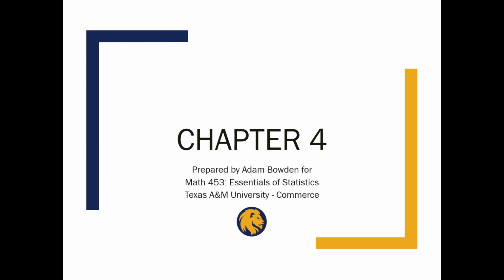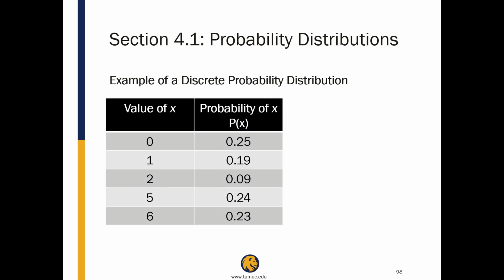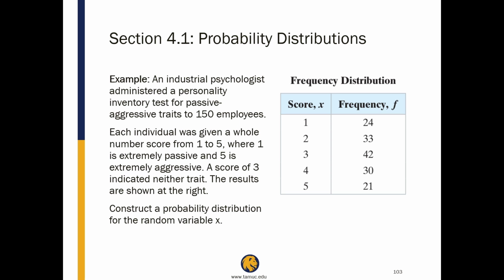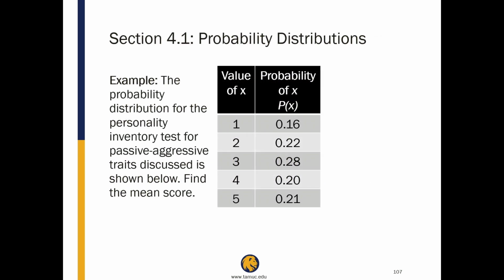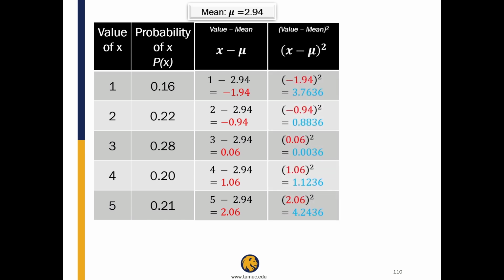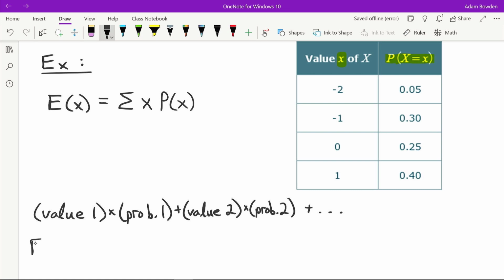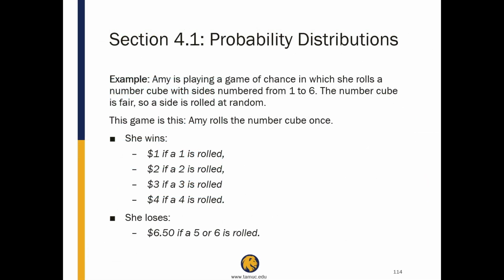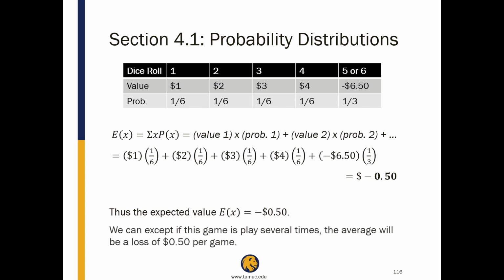Math 453 - Section 4.1